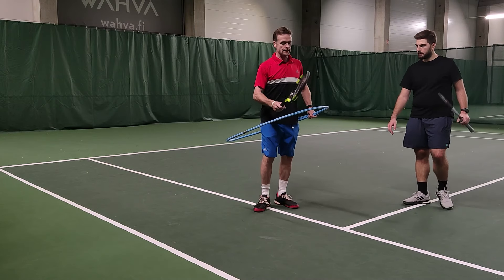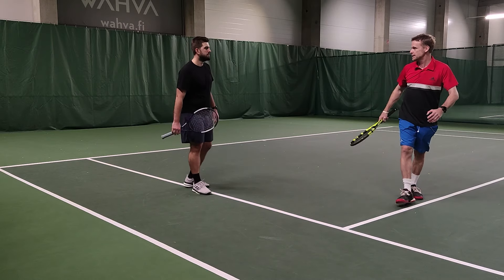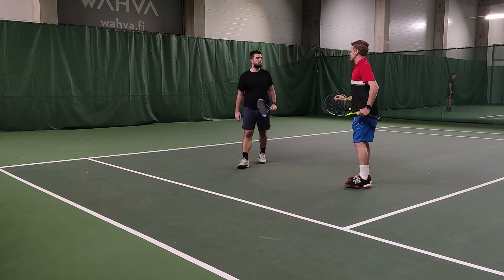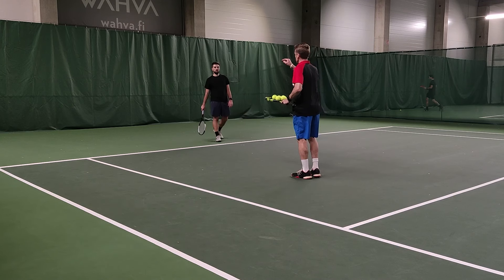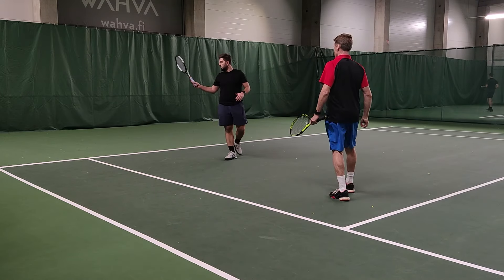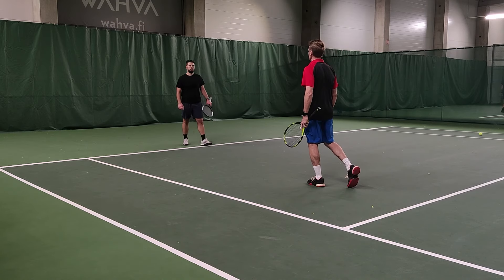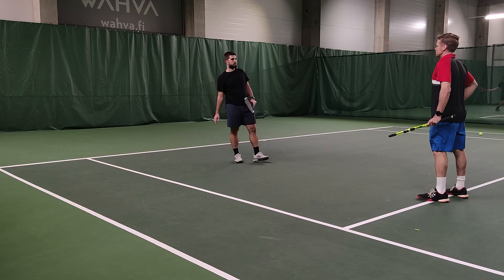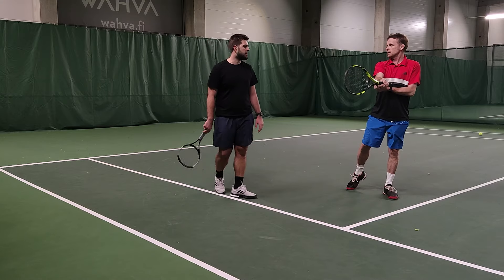Effortless POWER on Forehands | Swing path on Forehands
In today's lesson with Jan we worked on the swing path and how to use the legs while keeping the swing in check.